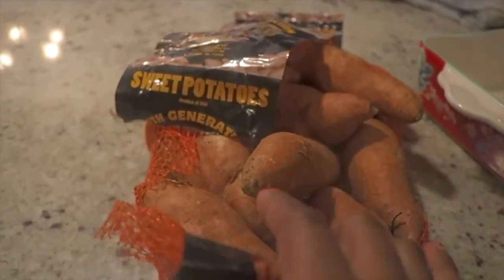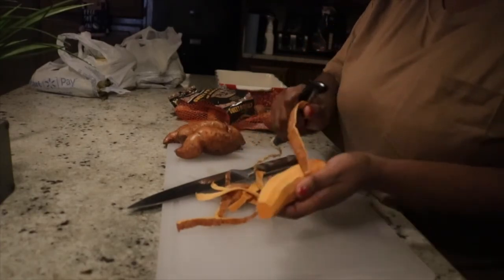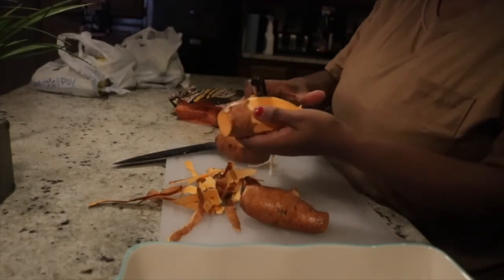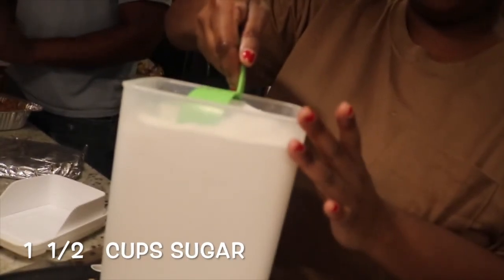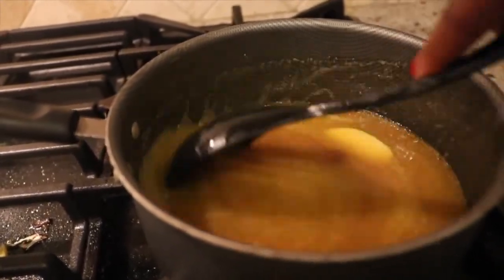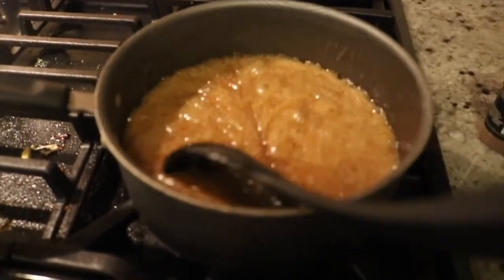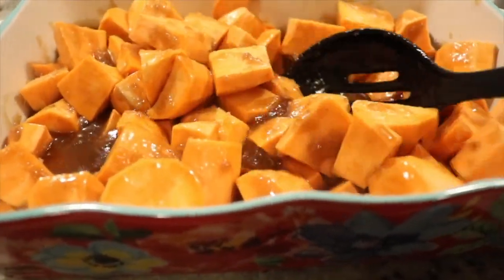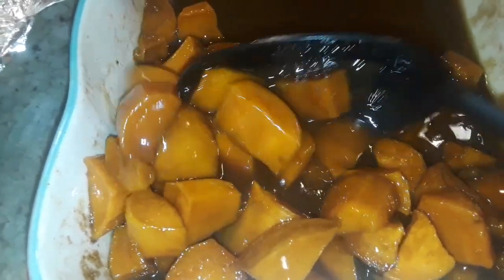The BEST Southern Candied Yams EVAH!!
Check out the video and def let me know when you make it!!